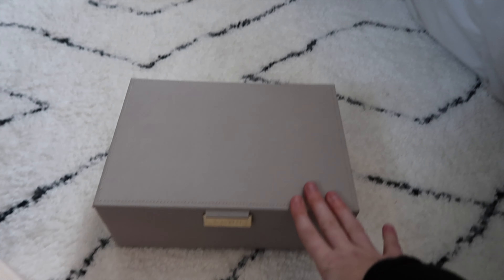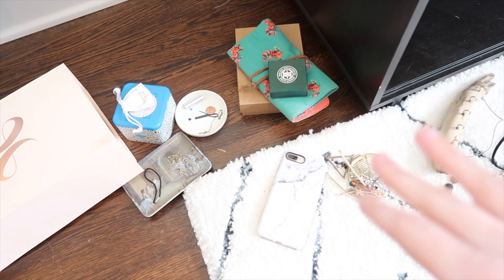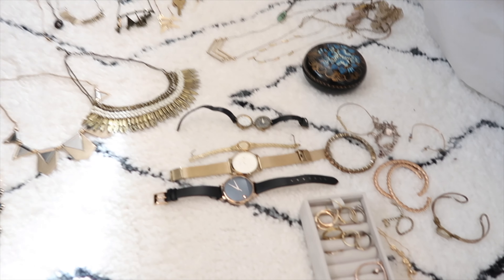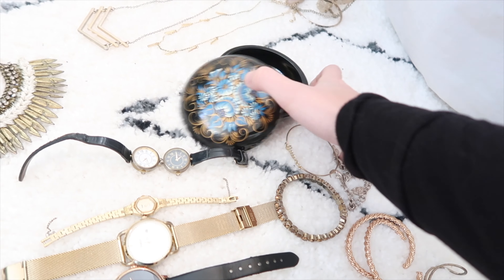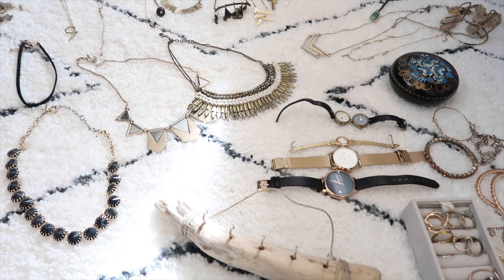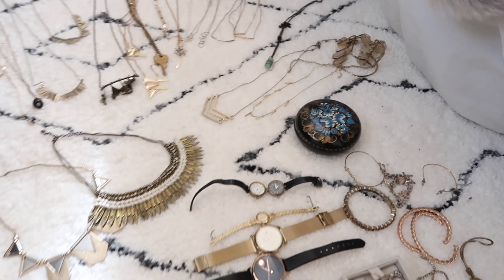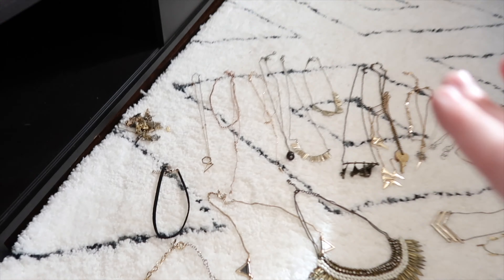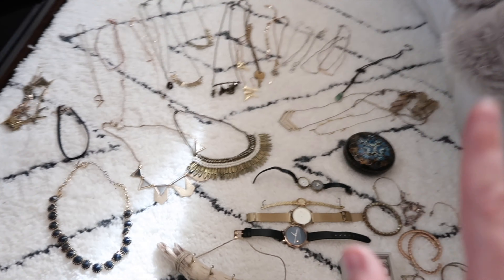Minimalist Organization: How to organize your jewelry!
Hey guys!

Thanks for checking out this video! Hope seeing me organize my own jewelry and this method helps you!

Stackers Jewelry Box Large

Stackers Jewelry Box Medium

Stackers Jewelry Box Small